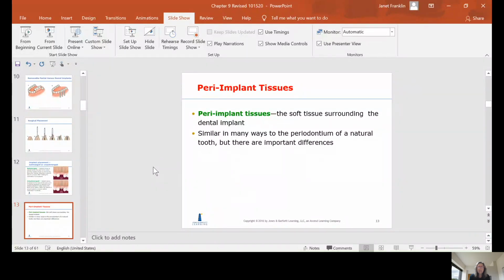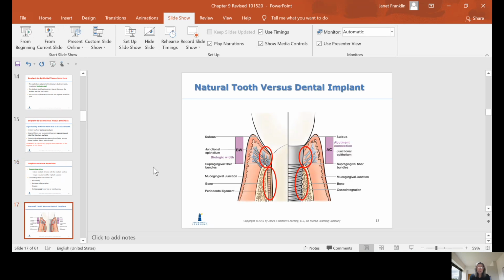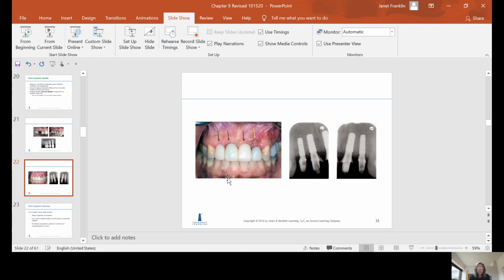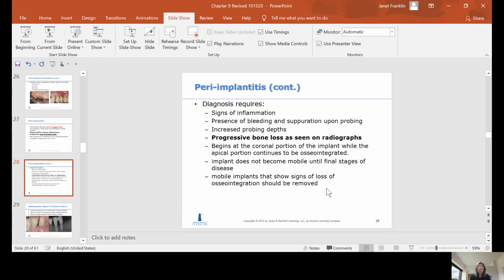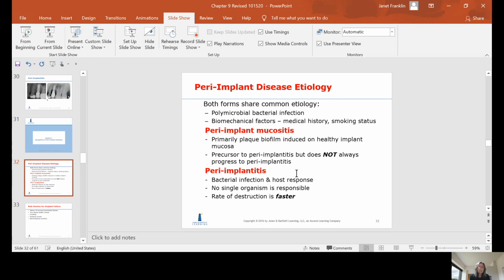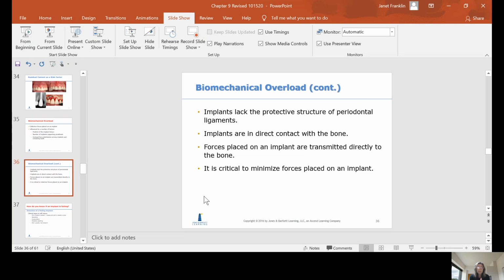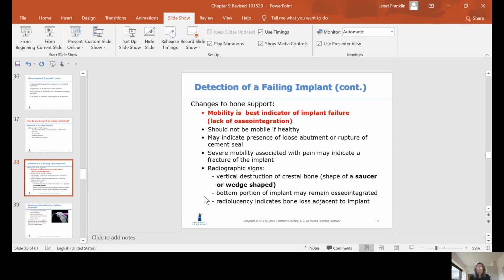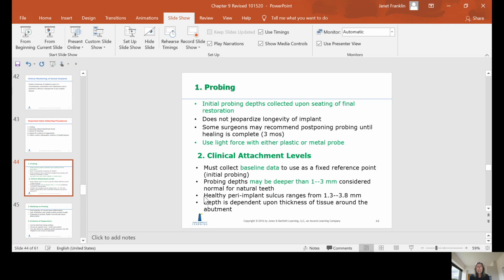Chapter 9 Implants Part 2